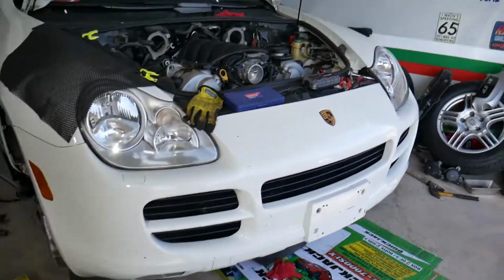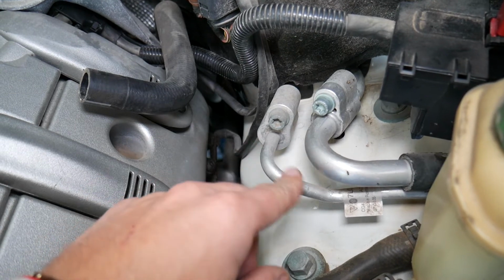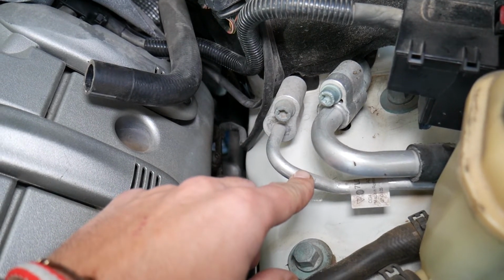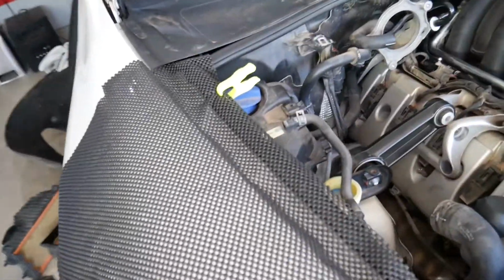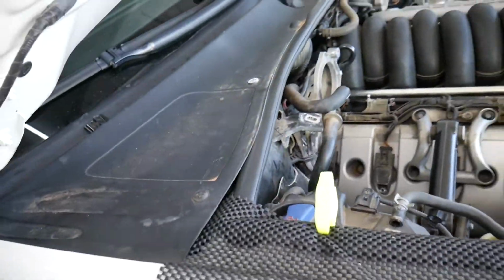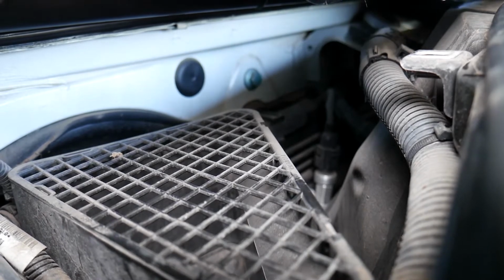PORSCHE CAYENNE AC PRESSURE SWITCH LOCATION WHERE IS THE AIR CONDITIONER SWITCH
If you need to replace ac pressure switch on Porsche Cayenne or want to know where the a/c pressure switch is located we will explain that in this video on Porsche Cayenne S 4.5. We demonstrated where the AC pressure switch is located and how to replace the AC pressure switch on Porsche Cayenne S but even if you have Porsche Cayenne or Porsche Cayenne Turbo the location of the AC pressure switch could be the same.
This video might be helpful on:
2003 Porsche Cayenne AC A/C Pressure Switch Replacement Location Explained
2004 Porsche Cayenne AC A/C Pressure Switch Replacement Location Explained
2005 Porsche Cayenne AC A/C Pressure Switch Replacement Location Explained
2006 Porsche Cayenne AC A/C Pressure Switch Replacement Location Explained
2007 Porsche Cayenne AC A/C Pressure Switch Replacement Location Explained
2008 Porsche Cayenne AC A/C Pressure Switch Replacement Location Explained
2009 Porsche Cayenne AC A/C Pressure Switch Replacement Location Explained
2010 Porsche Cayenne AC A/C Pressure Switch Replacement Location Explained

► A/C Pressure Switch (check fitment)